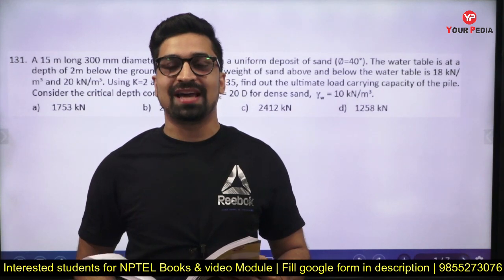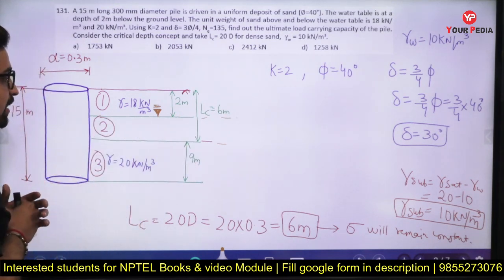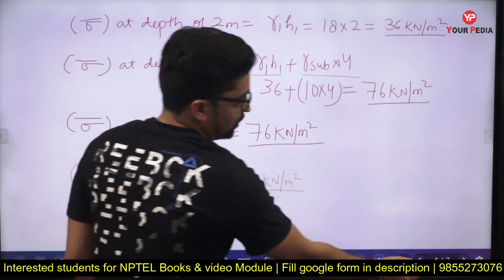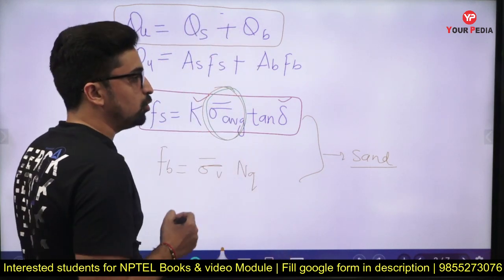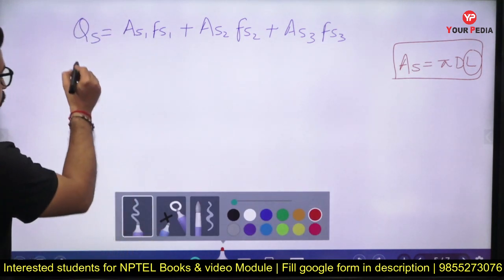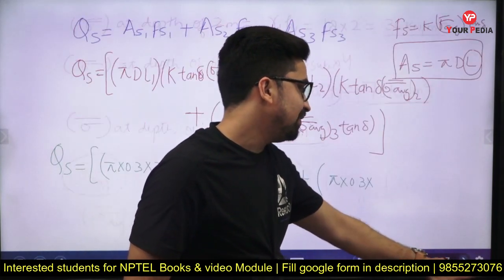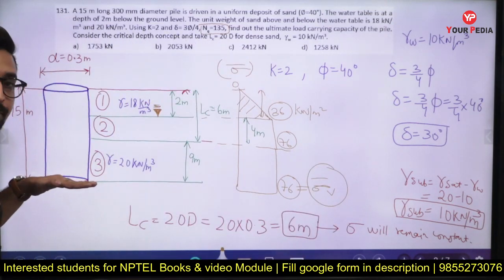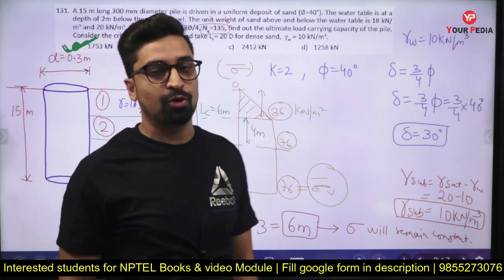Civil Soil Mechanics Analysis NPTEL Qs series | Civil NPTEL Assignment Questions for GATE Exam 2023